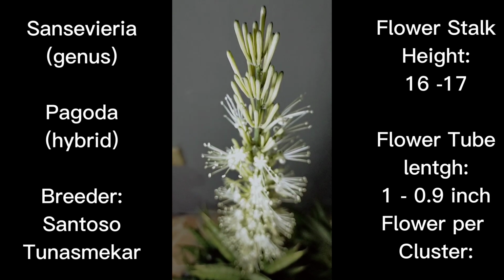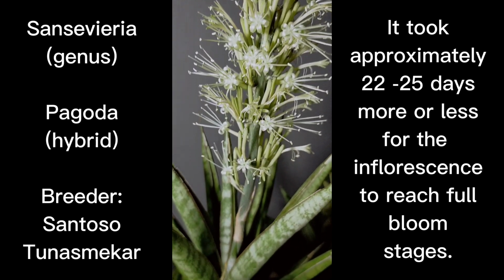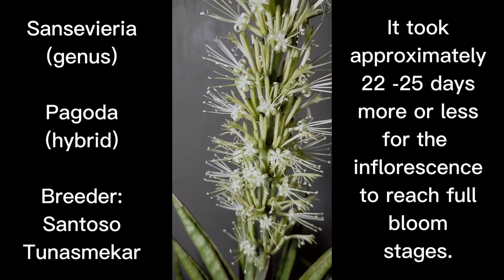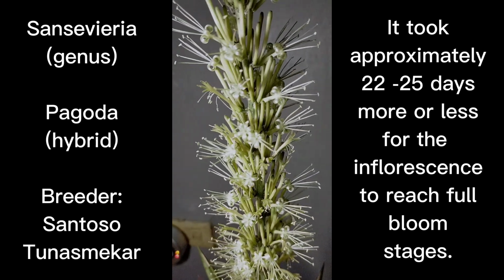Sansevieria Pagoda (hybrid) Inflorescence Episode 28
Sharing the inflorescence of Sansevieria Pagoda(hybrid). Still a backtrack, a lot more to cover. At the time, the other ones that were flowering were Ravanna, Silver Crown and etc. but for whatever unknown reason even to myself lol. I chose to pair it with Gabriella.